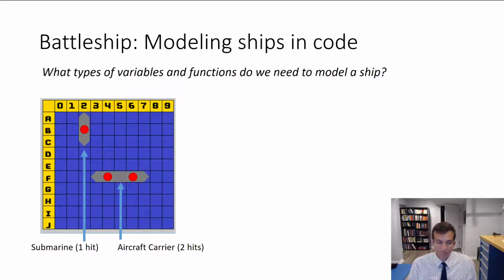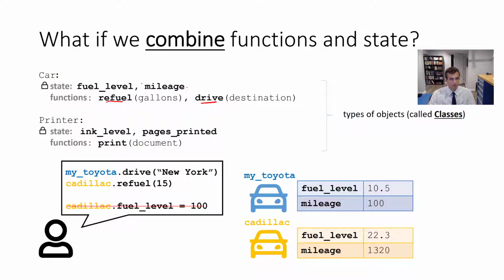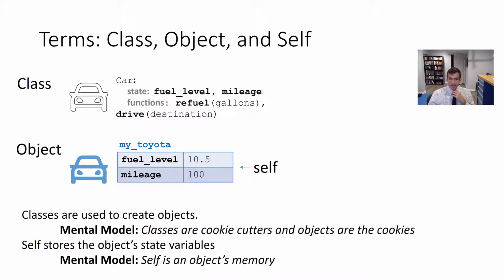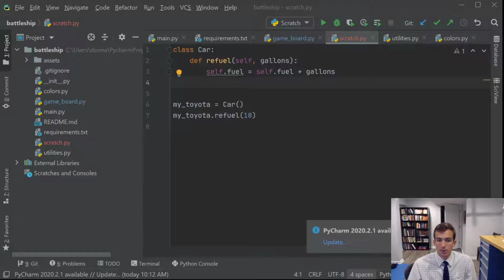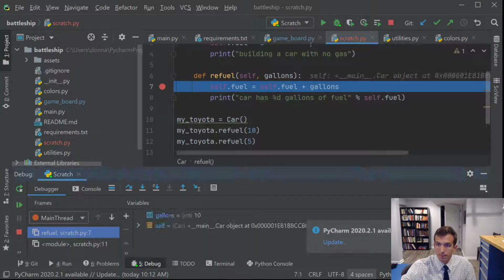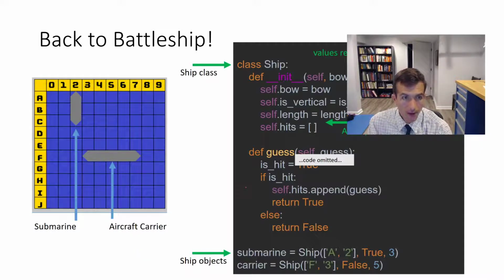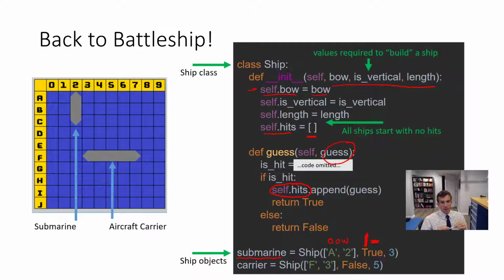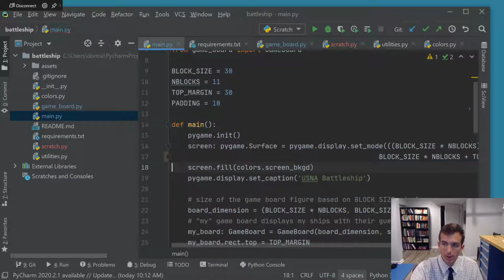EW430 Sep9 Lecture